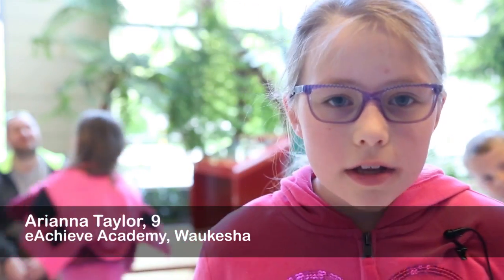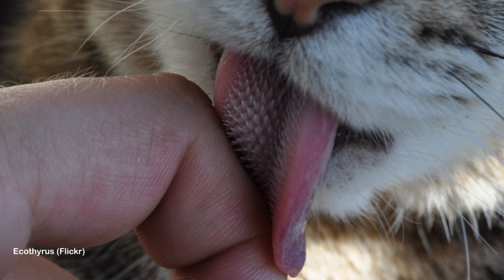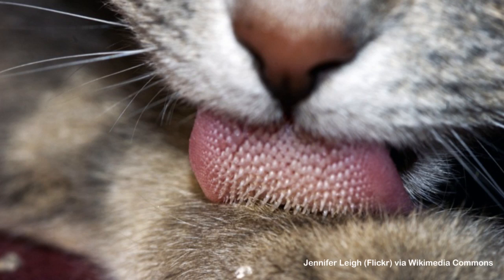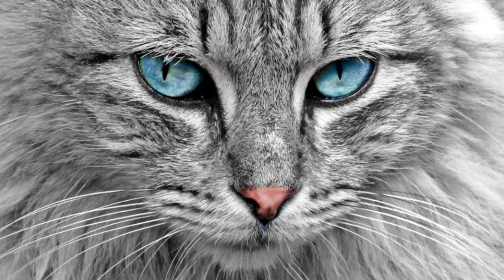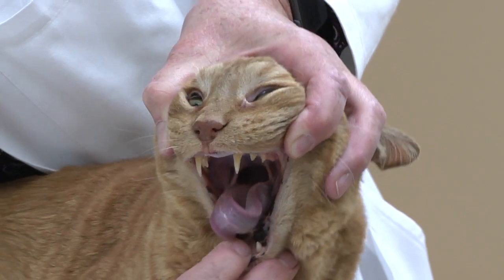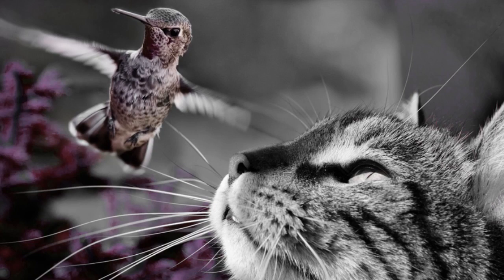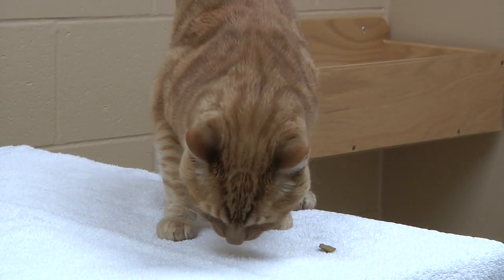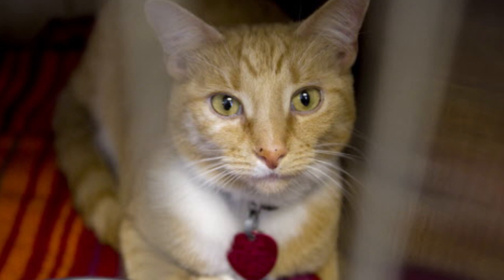Blue Sky Science: Why do cats have rough tongues?